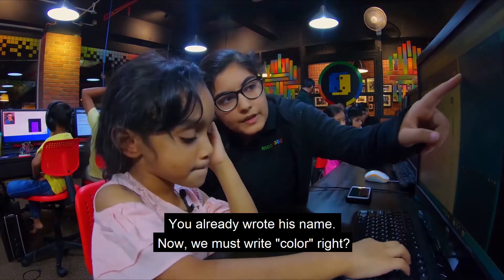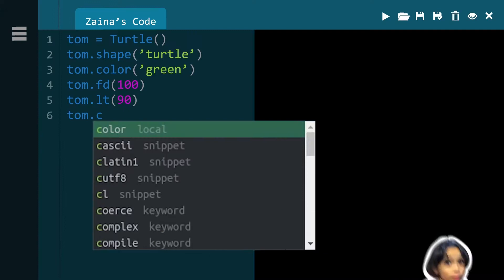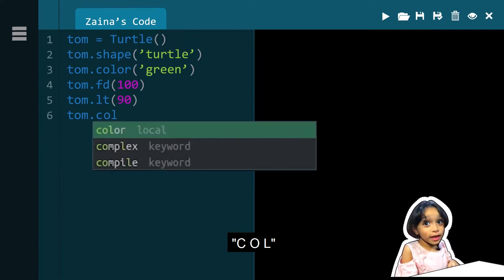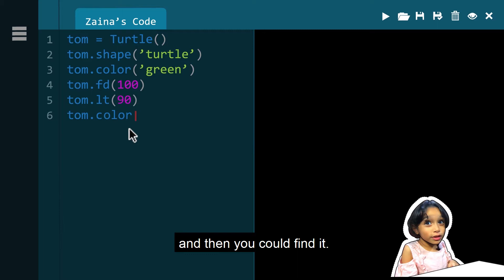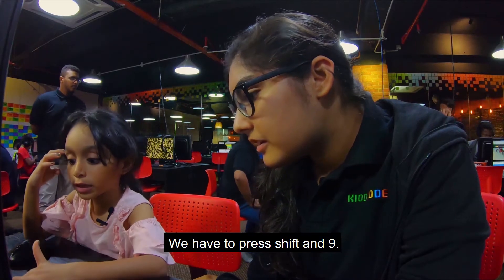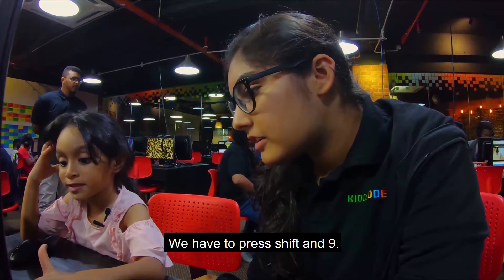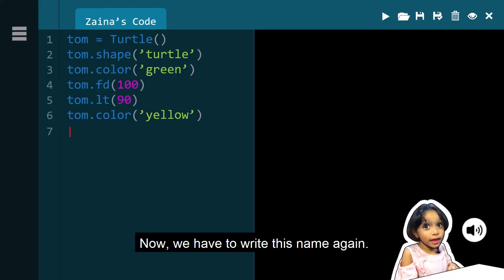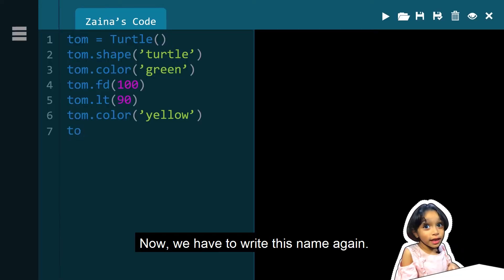Coding with Zaina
See how a 5 years old kid write codes in Python to create the letter S in different colors! How cool is that?